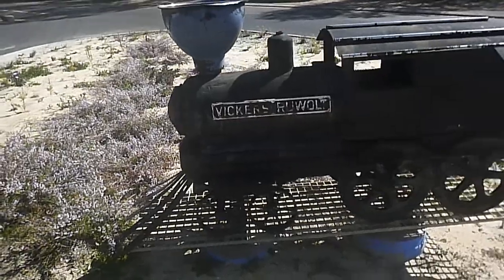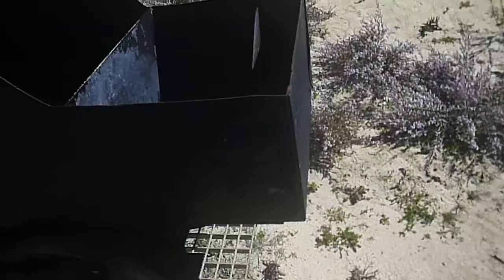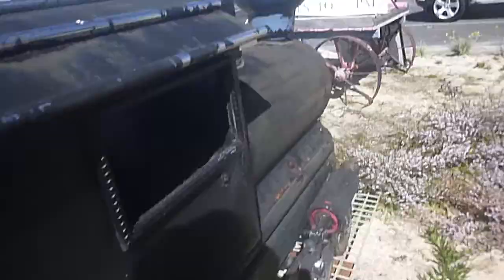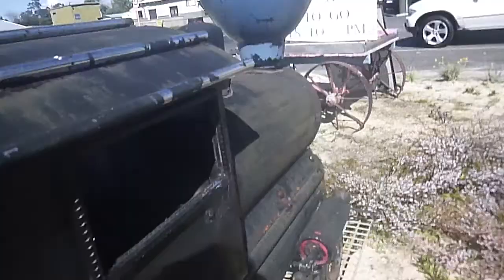Steam train display in Boyanup.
this was right near the railway crossing on the southwestern highway, it appears someone has just made this for display.